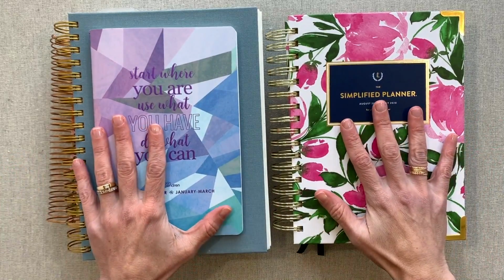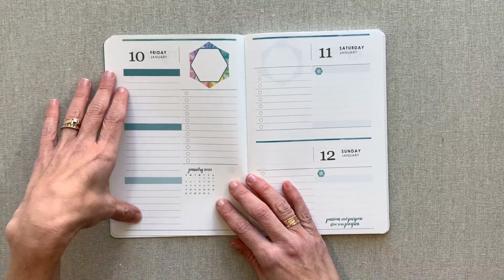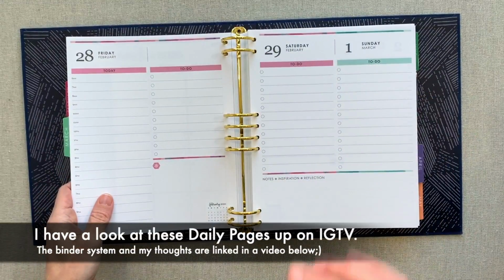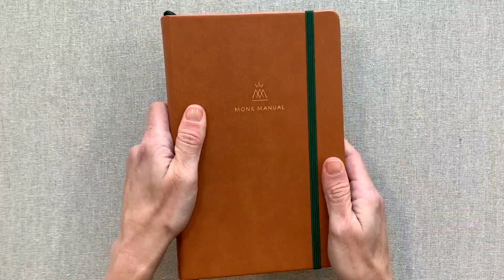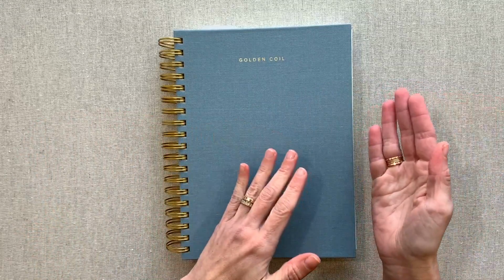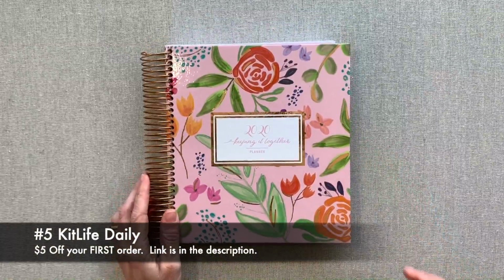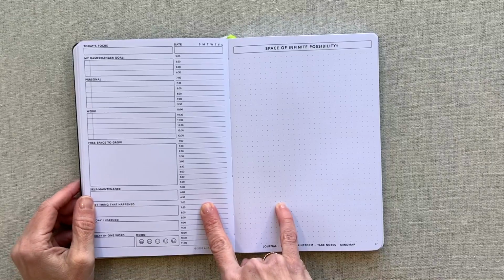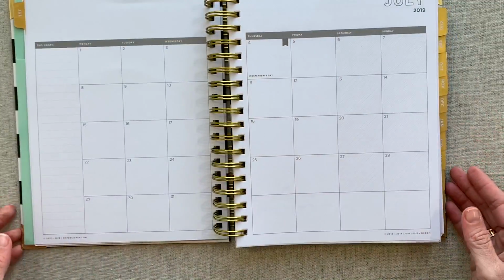My TOP 5 DAILY PLANNERS for 2020!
AMANDASFAVORITES

4. GOLDEN COIL:
10%OFF with code:
AMANDA10
Expires:3.31.20

$5 OFF with Code:
AMANDASFAVORITES

***PASSION PLANNER DAILY
GET $15 OFF your FIRST PASSION PLANNER
Purchase of $50 or more:

*TIME STAMPS*
1. Erin Condren Daily @ 1:35
2. Monk Manual @ 6:55
3. Simplified Daily @ 9:49
4. Golden Coil @ 12:07
5. Kitlife @ 15:49
Runner ups!
ShePlans @ 17:11
Passion Planner Daily @ 18:13
InkWELL Press @ 20:05
Day Designer @ 21:09

□ AMAZON STORE:

USE CODE: 10OFF